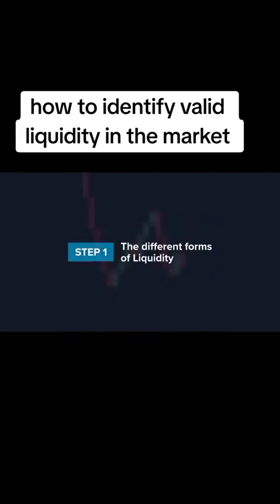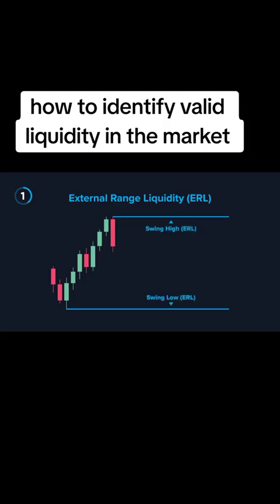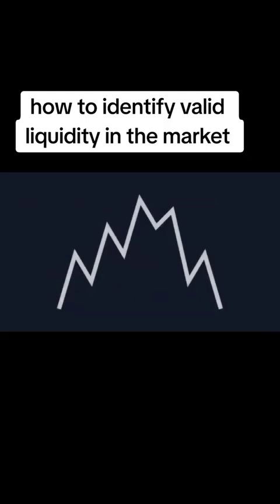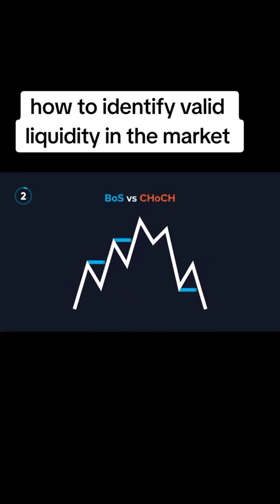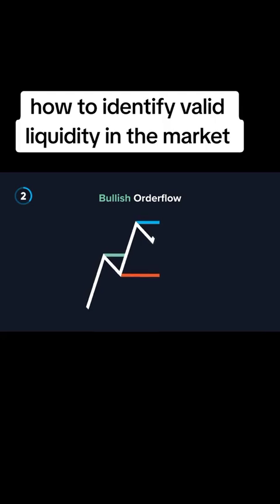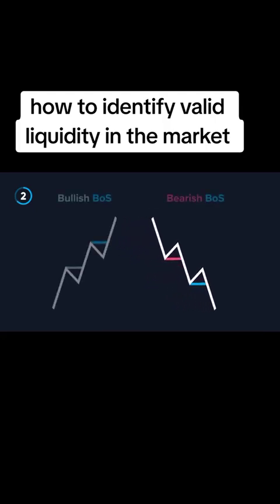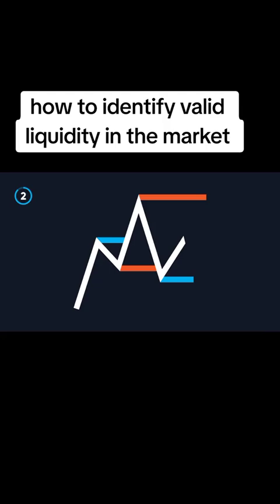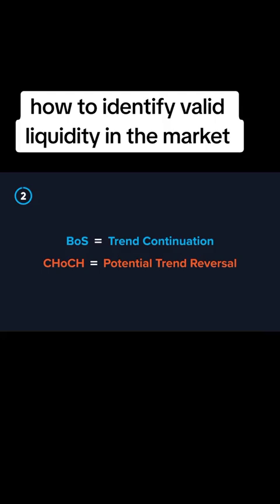How to trade Liquidity trading strategy for beginners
Are you struggling to understand liquidity in trading? In this video, I break down *how to trade liquidity zones* step-by-step — perfect for beginners looking to trade like smart money. Learn how institutions move the market and how you can take advantage of it using simple, effective strategies.
📈 This guide is especially useful for those trading Volatility 75 Index (V75), Boom & Crash, Forex, and Gold (XAUUSD).

✅ Topics Covered:
- What is liquidity in trading
- How to spot liquidity zones
- Avoiding fake breakouts
- Best entry & exit points